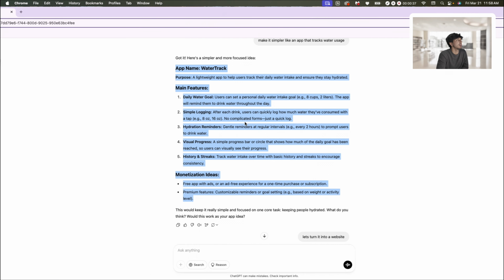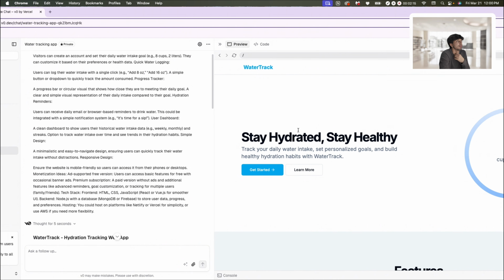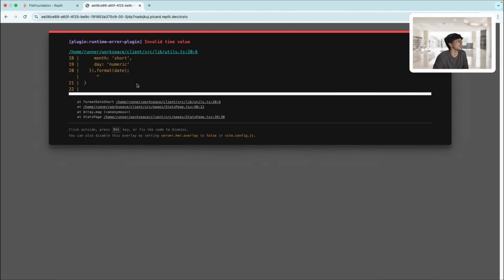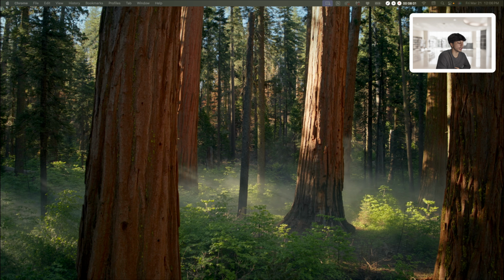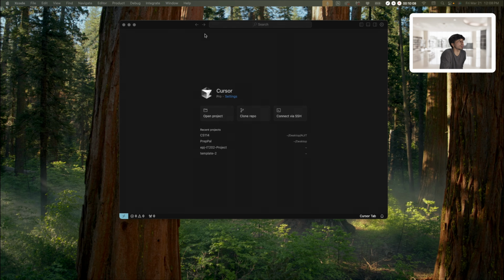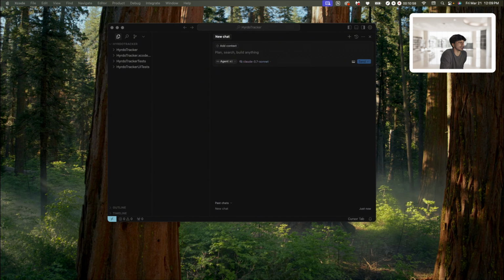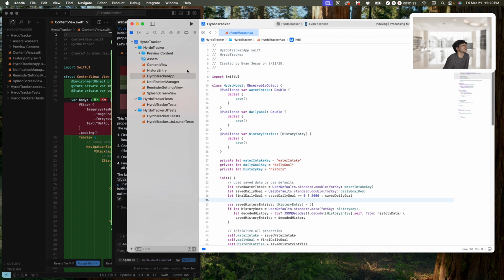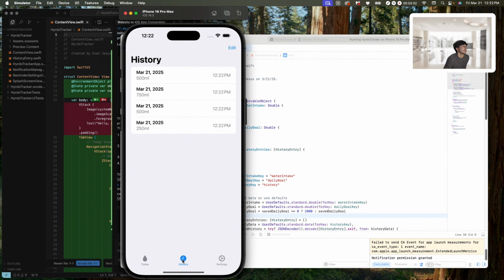Website to App (100% AI)-Part 2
In this video, I take a website built on Replit and transform it into a functional iOS app using Cursor. Whether you're a beginner or an experienced developer, this guide will help you turn your websites into mobile apps.

Tools Used:
Replit (for the website)